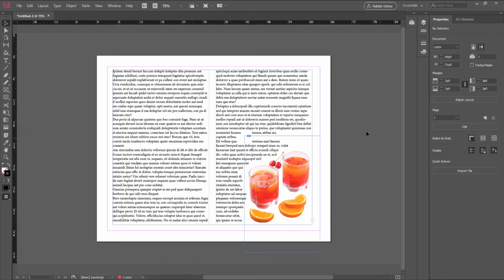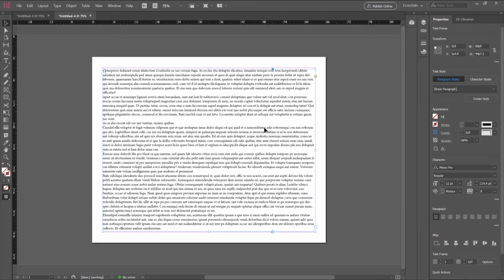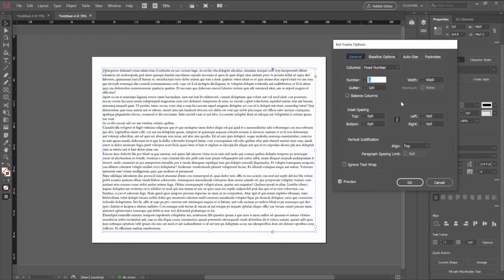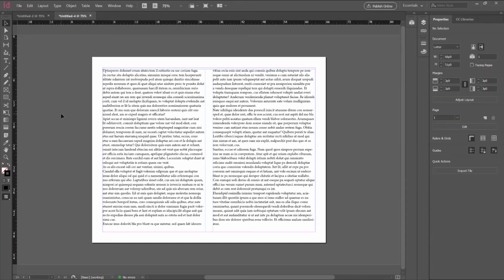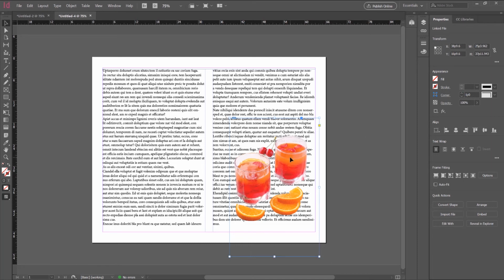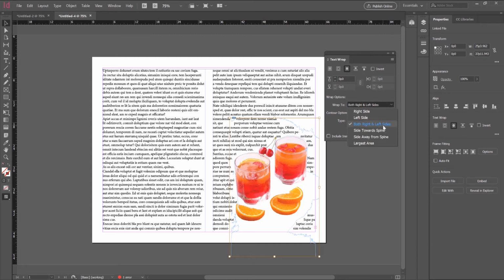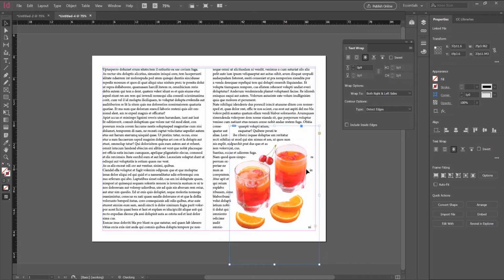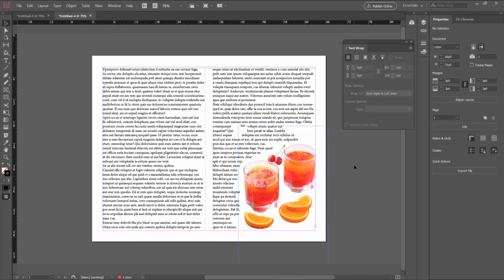Wrap Text Around an Image in Indesign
How To Wrap Text Around an Image in Indesign

00:00 Intro
00:30 Add text
01:29 Import an image

In this tutorial I will show you how to wrap text around an image or object in Adobe Indesign.

👉 I post new tutorials every week and you can leave me a message if you want to post something specific.

Channel with Graphic Design Tutorials for those who want to learn from scratch. My name is Ioni, I am a Graphic Designer, I create tutorials in Adobe Photoshop, Adobe Illustrator, Adobe Indesign
If you are interested and want to learn more about Graphic Design,  keep an eye out for new tutorials that I'll be posting.